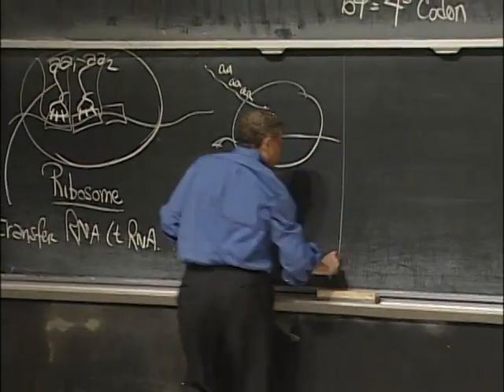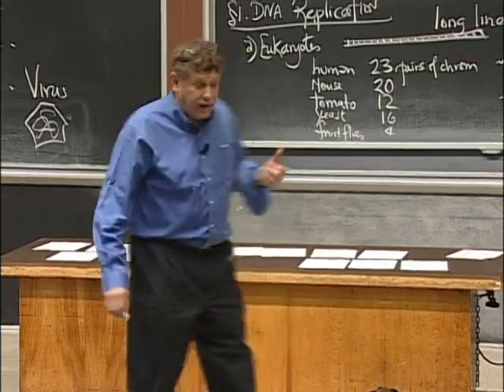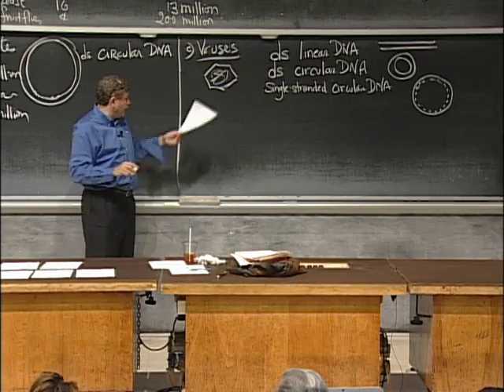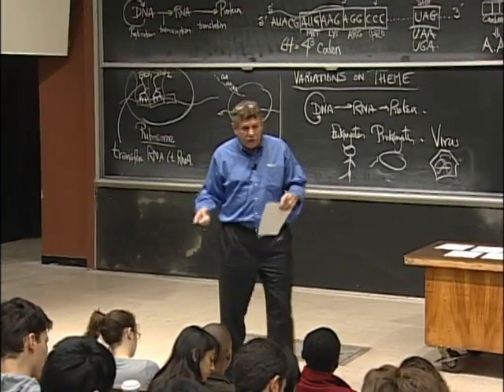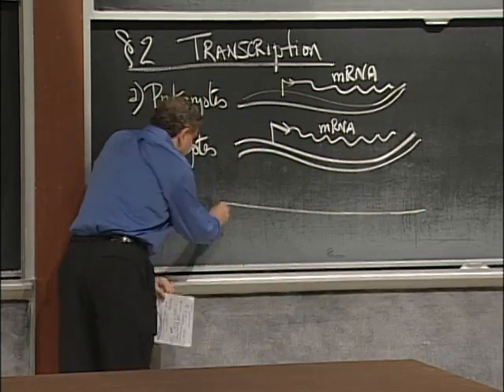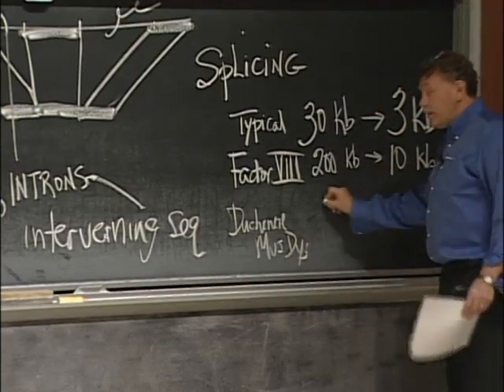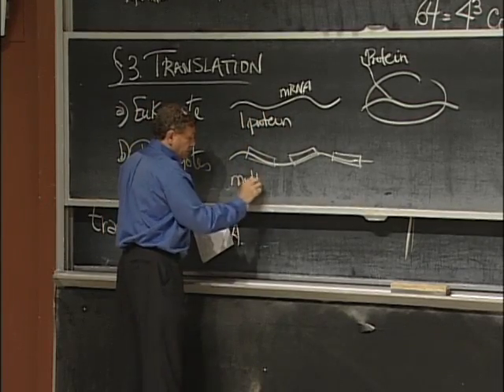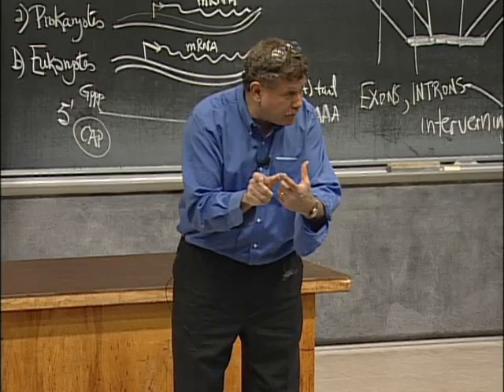Alternative Approaches to Molecular Biology | MIT 7.01SC Fundamentals of Biology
Alternative Approaches to Molecular Biology
Instructor: Eric Lander